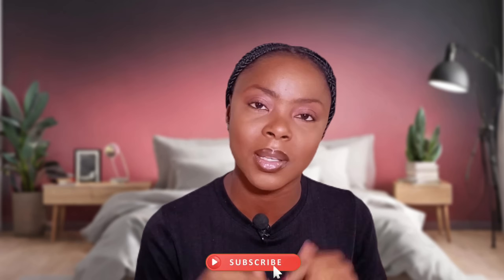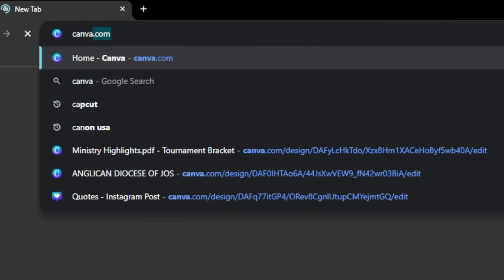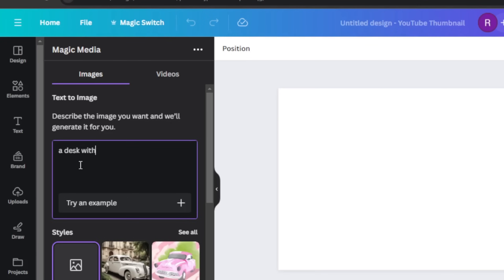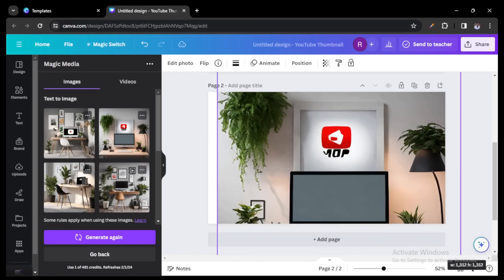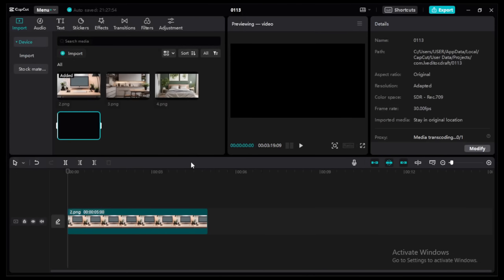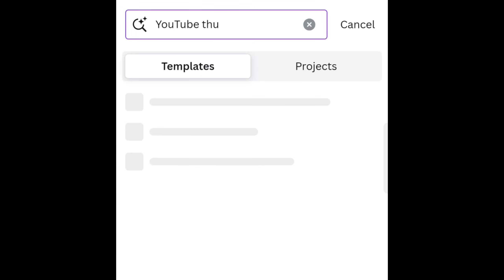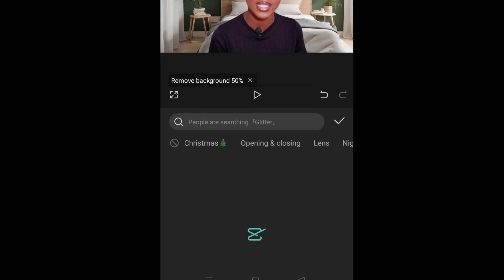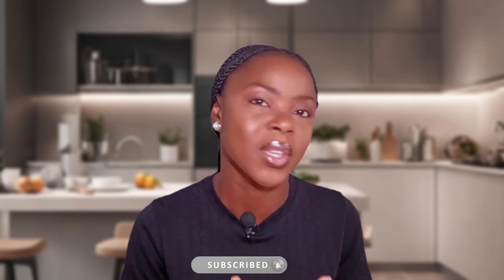How to create fake Backgrounds for YouTube Videos for free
Welcome!
In this tutorial, I'll guide you step-by-step on how to create a FAKE but REALISTIC professional background or backdrop for your YouTube videos using AI.

How to create trending AI images for free

Please Ignore 👇

**Keywords**

Fake background for YouTube videos
Fake YouTube background

How to create a backdrop